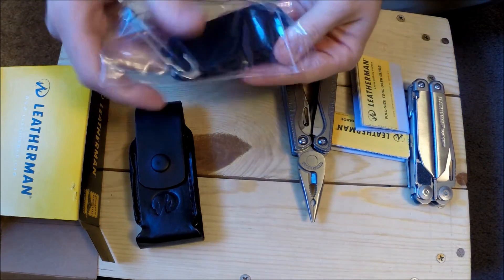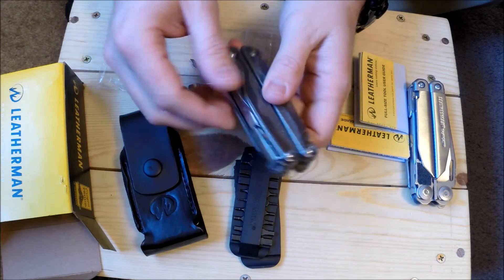Leatherman Charge TTi Unboxing - Best Valentine's Day Gift EVER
Here's a surprise video. My wife bought me a Valentine's Day present and I unboxed it today. It turned out to be a Leatherman Charge TTi multi-tool with a sheath, bit kit, lanyard loop, and removable pocket clip. This is my new EDC tool.